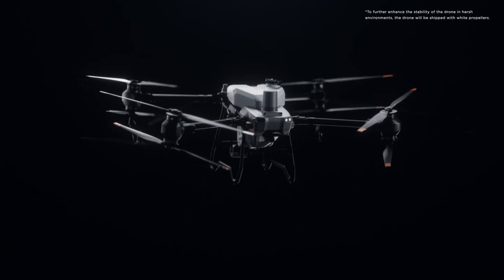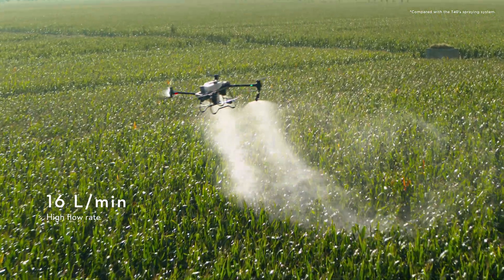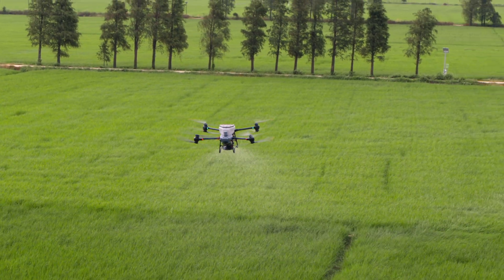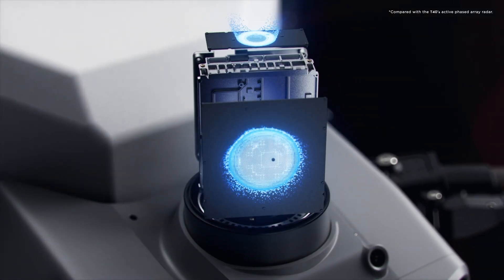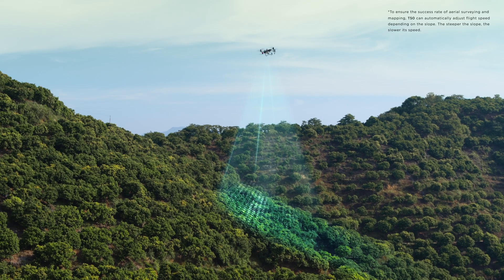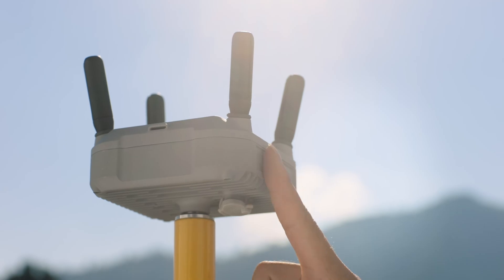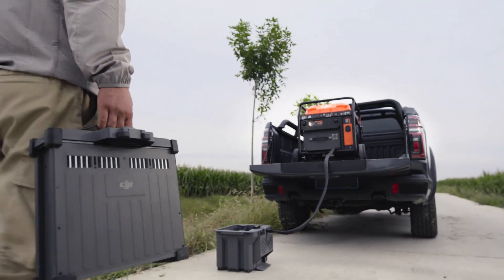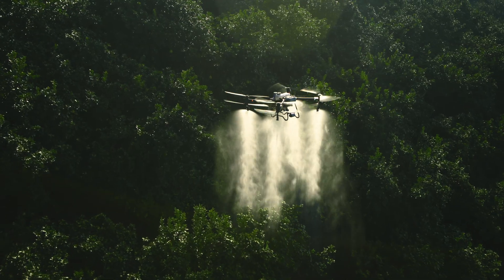DJI T50 - DJI Agriculture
Le drone DJI T50 est une révolution dans l'agriculture de précision. Avec sa capacité de charge impressionnante, des systèmes de pulvérisation à double atomisation, des radars multiéléments et des caméras de vision binoculaire, il offre une solution complète pour les enquêtes aériennes, la défense contre le vol, et bien plus encore. Il assure une utilisation stable, efficace et économique dans plusieurs domaines de l'agriculture.

✅ ABOT, revendeur officiel DJI est doté d'une équipe d'experts passionnés.  Nous sommes présents pour vous accompagner à chaque étape de votre projet.
Vous avez une idée, une question, ou besoin d'un conseil personnalisé ?

📍 Adresse : 130 rue Nicole Oresme, 76230 Isneauville